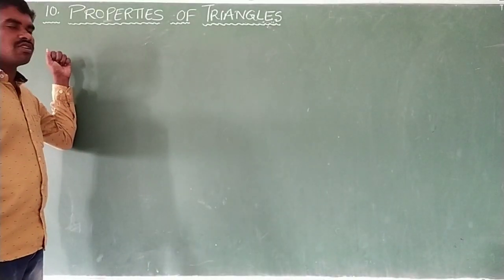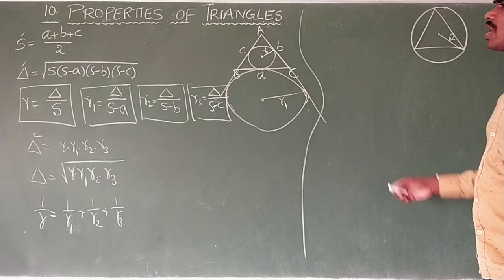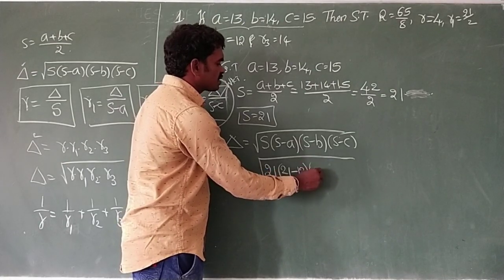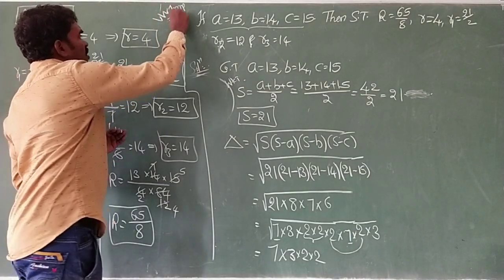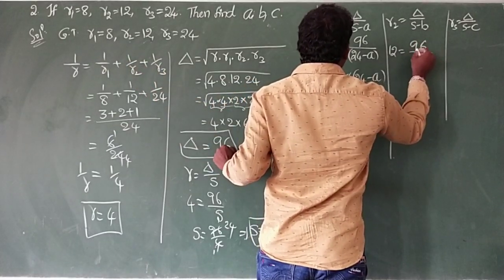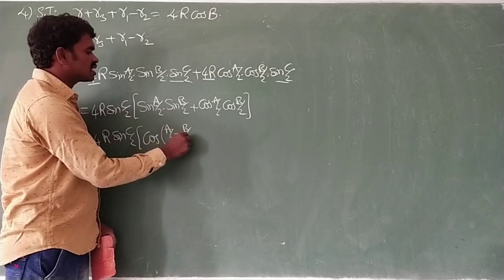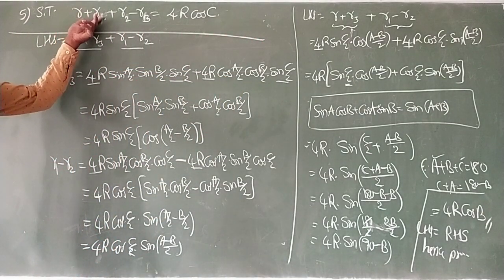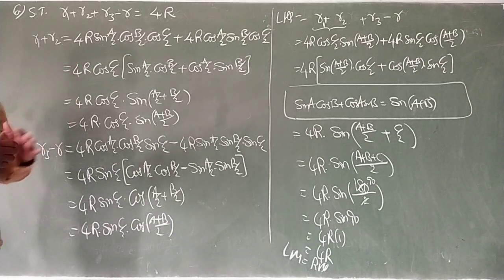Inter Ist year MathsIA PROPERTIES OF TRIANGLES part1 by NAGARAJU Sir/imp Long qns